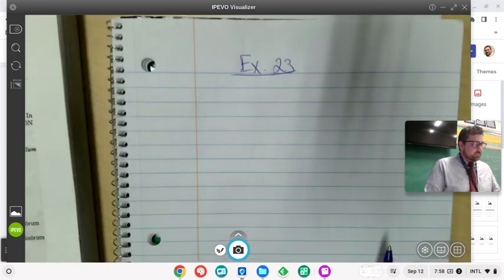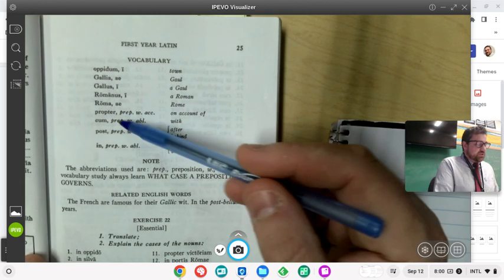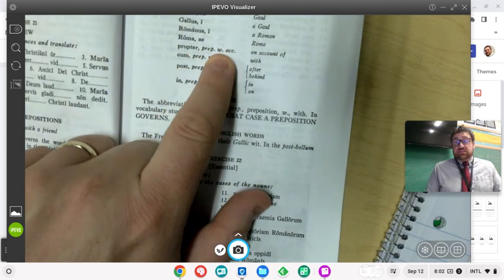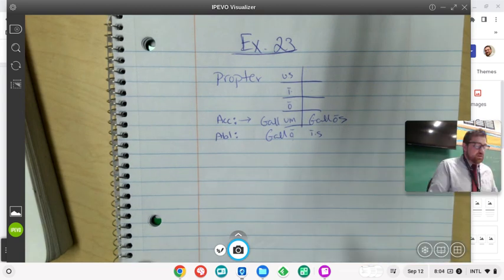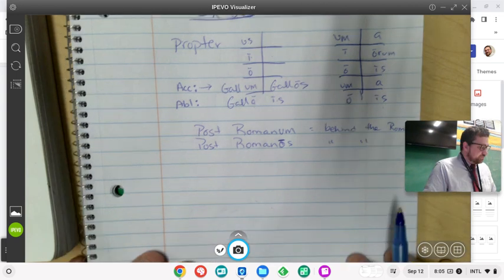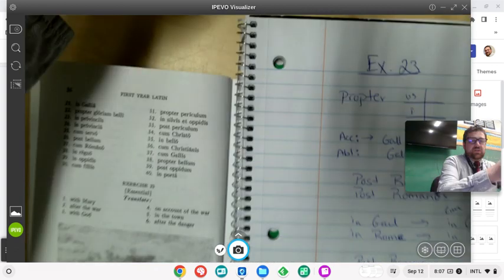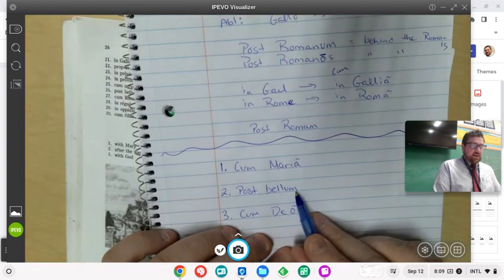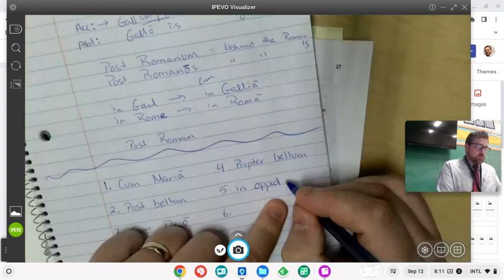Prepositions w/ Acc. or Abl. Ex. 23